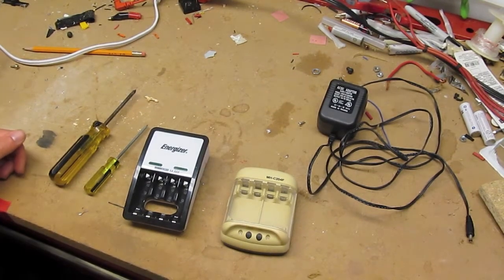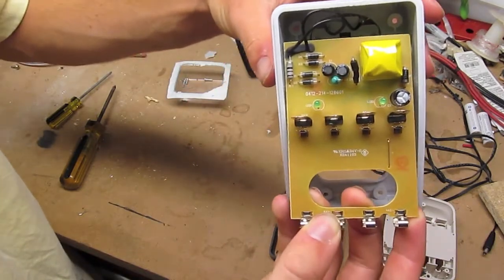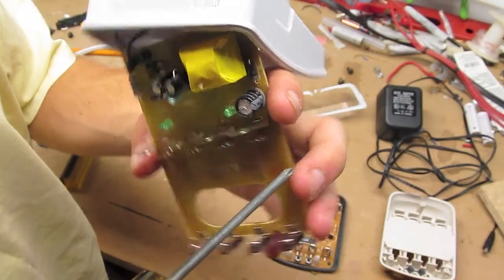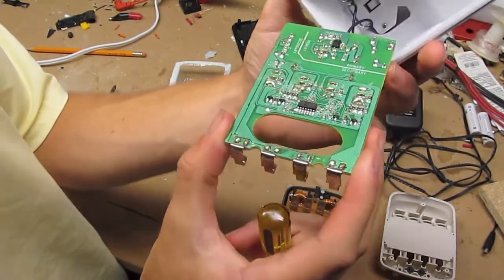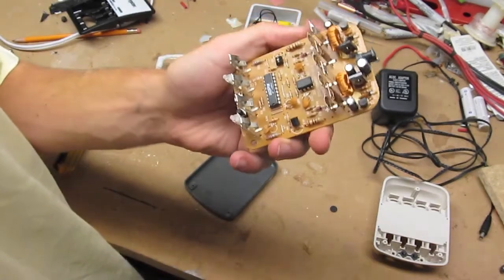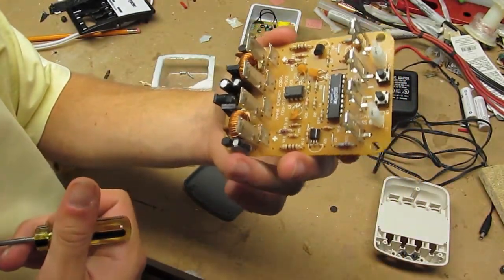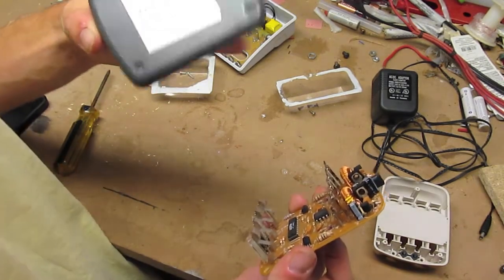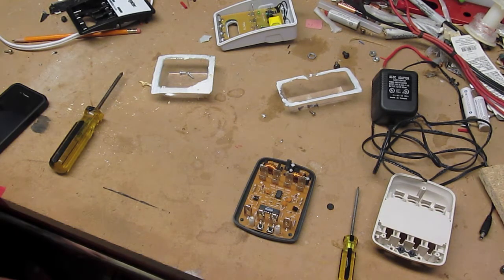What's Inside Two Different AA Battery Chargers?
Another comparison teardown of two NiMH and NiCd AA/AAA battery chargers.  Despite being older, the Maha one seems better built and charges the batteries better than the Energizer one, which seems to let both its circuitry and the batteries get painfully hot to the touch.